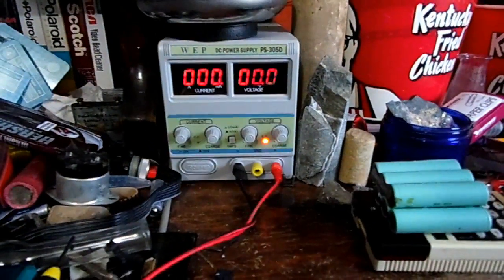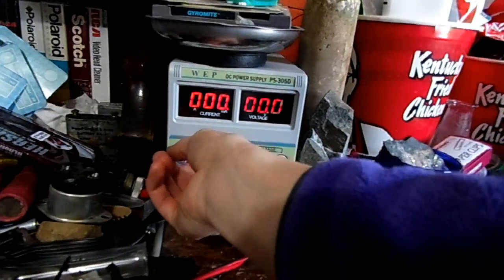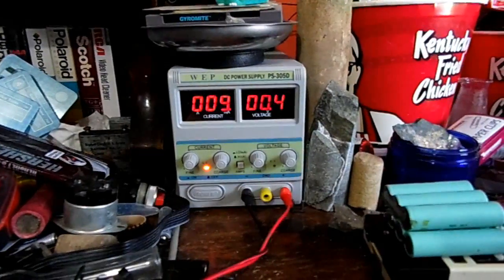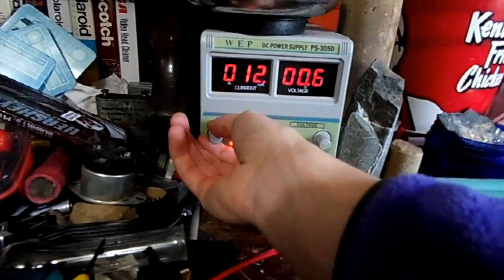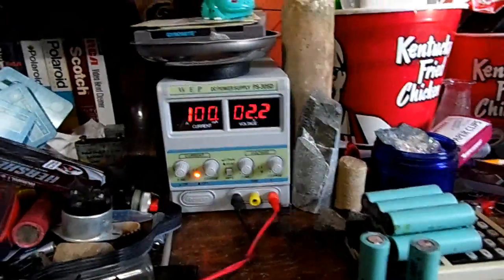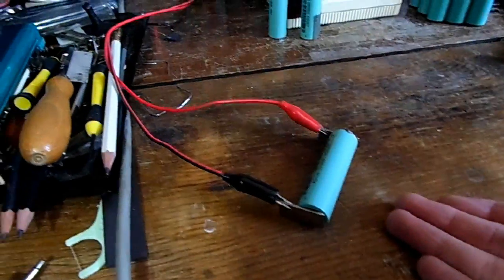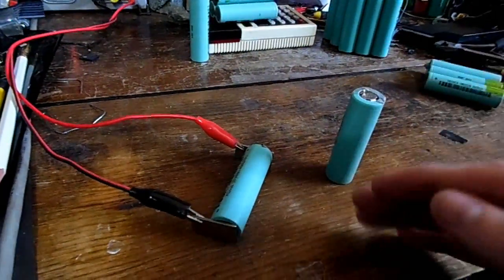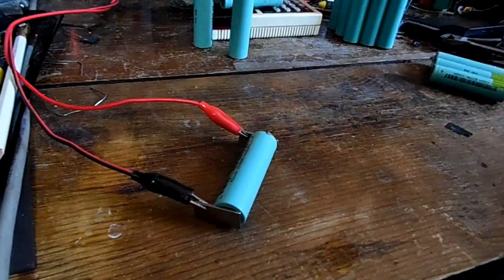DIY Revive Lithium 18650 cells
here is how to revive an undervoltaged lithium cell. if you try to charge an undervolted cell with normal charge current, most of them will short out and break.

if you don't have access to a universal power supply you can use a very high resistance resistor to limit the amps going into the battery.